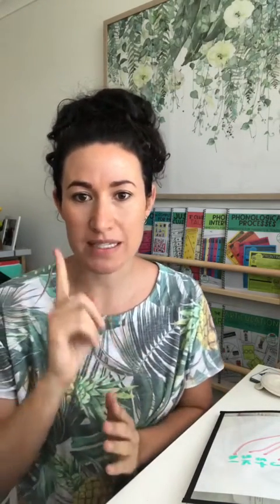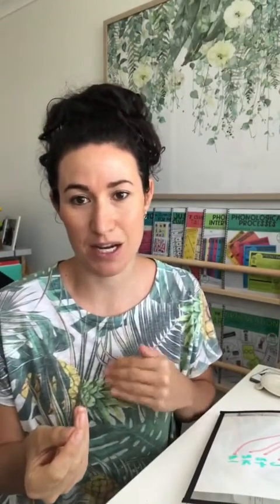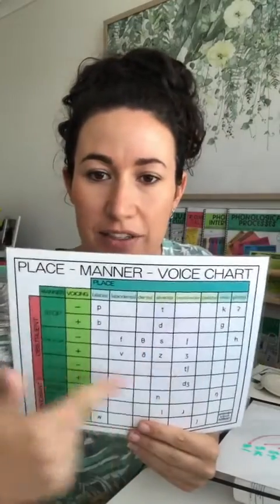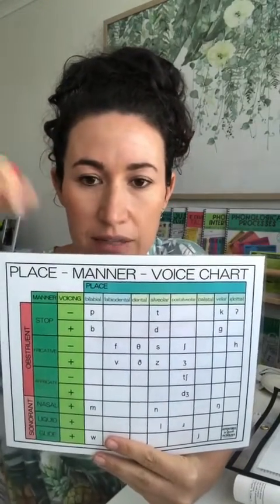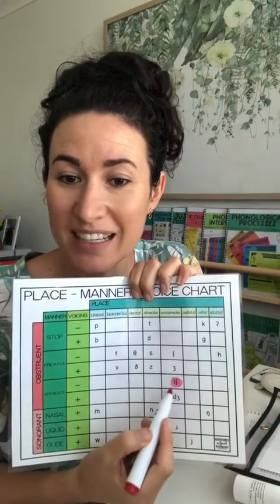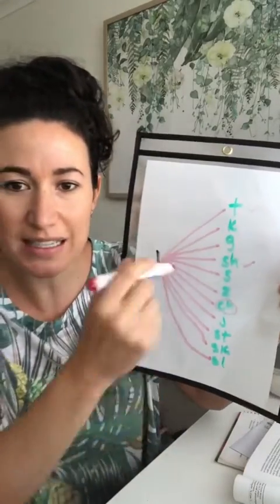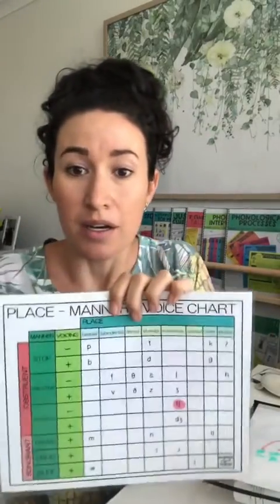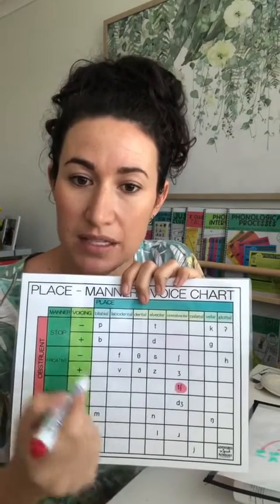Multiple Oppositions: Getting Started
💫 *Learn HOW to get started with the Multiple Oppositions approach, WHEN to use the approach, and TIPS for implementing Multiple Oppositions.*

-Plastic Sleeves

💻 Video Chapters
00:00 Intro
00:40 Step #1- Selecting the Approach
02:03 Step #2- Target Selection